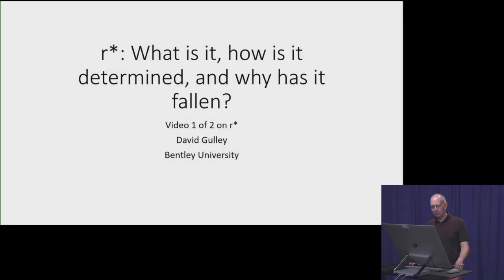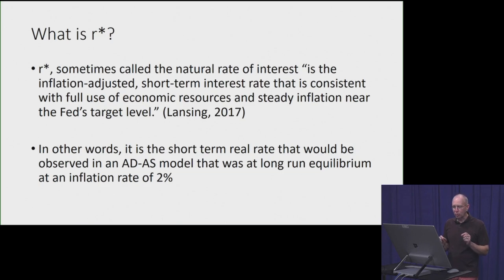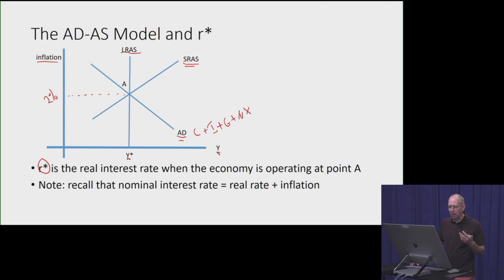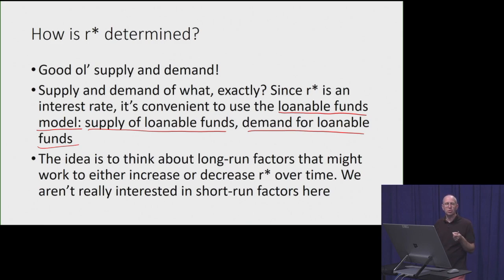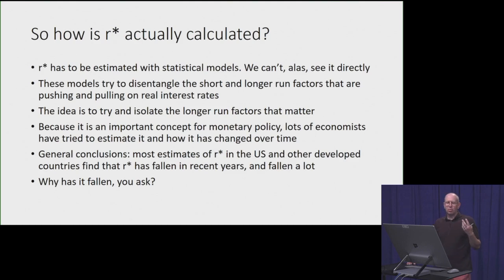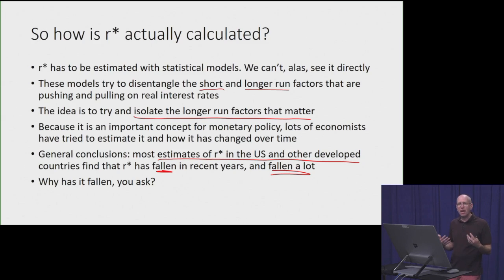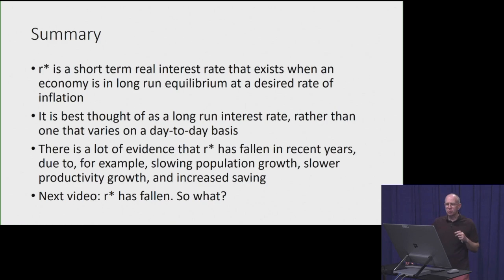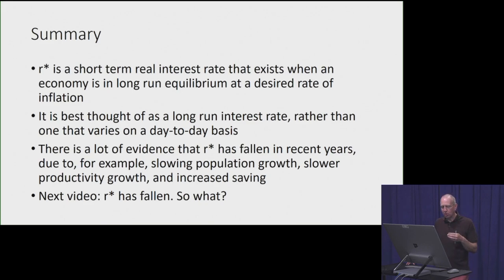Video 1 of 2 on r*: neutral rate of interest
This video presents what r* is, and why it has declined in recent years in many countries.